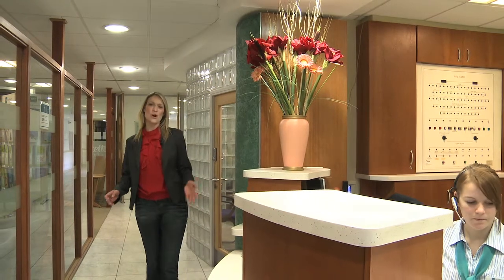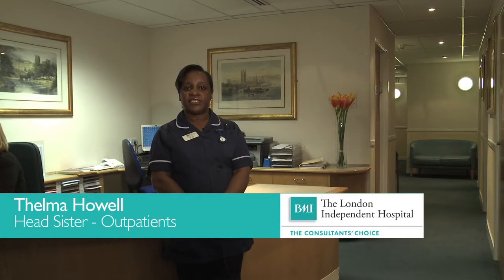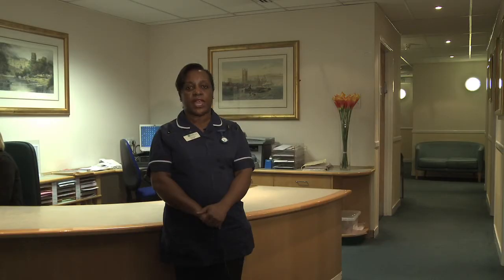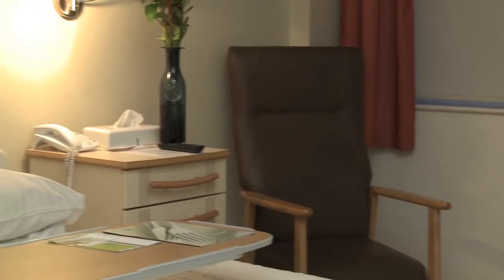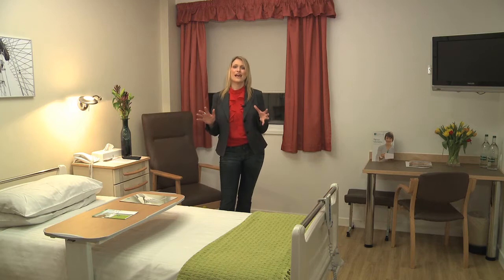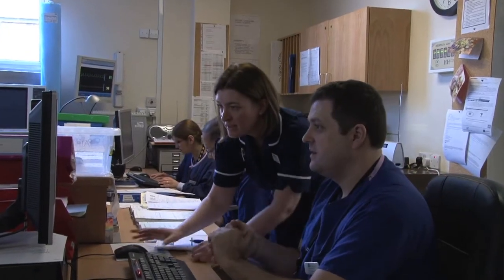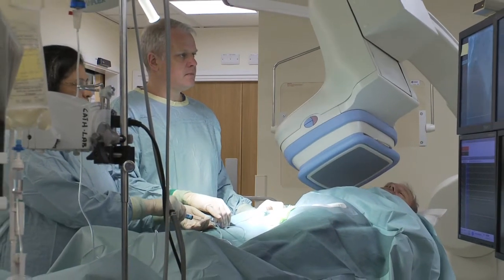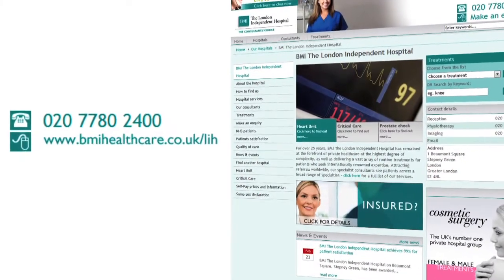Inside BMI The London Independent Hospital | BMI Healthcare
Take a look inside one of the UK's leading private hospitals, BMI The Independent Hospital.